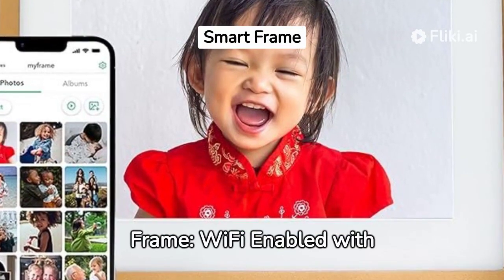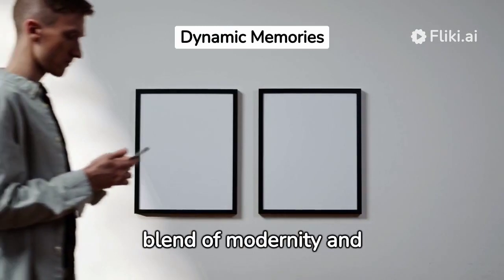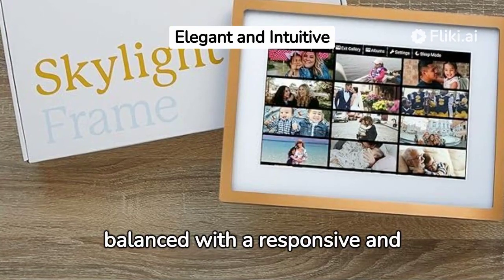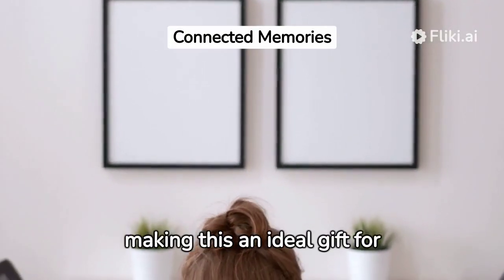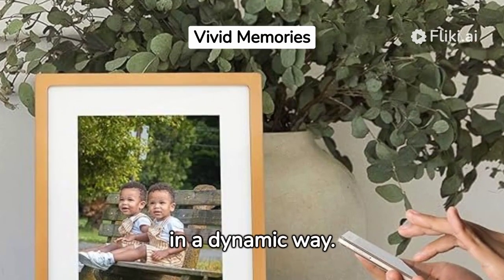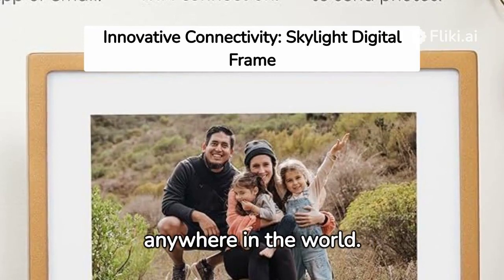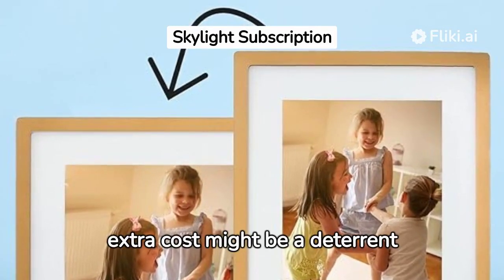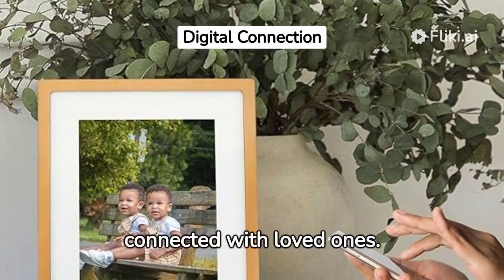Skylight Digital Picture Frame Review: A Must-Have Gadget for 2023?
Join me as I delve into the world of digital home décor with my latest review of the Skylight Digital Picture Frame - 10 Inch Gold. This isn't just any photo frame; it's a cutting-edge, WiFi-enabled gadget that's revolutionizing the way we display and share our memories.

🌟 What's in This Video:

Display Quality: Vivid Colors and Crisp Images
The Magic of WiFi Connectivity and Phone-to-Frame Photo Sharing
Navigating the Touch Screen Interface
Pricing and Value for Money
Pros and Cons: Is It Worth the Investment?

📸 Why Watch This Review:
Whether you're looking for the perfect gift for a tech-savvy friend, want to upgrade your home décor, or simply love staying connected with family and friends, this review covers it all. Discover the features that set the Skylight Frame apart from traditional digital photo frames and see if it's the right fit for your needs.

💬 Let's Discuss:
I'd love to hear your thoughts! Have you used a digital photo frame before? What features do you look for in home tech gadgets? Share your comments below!